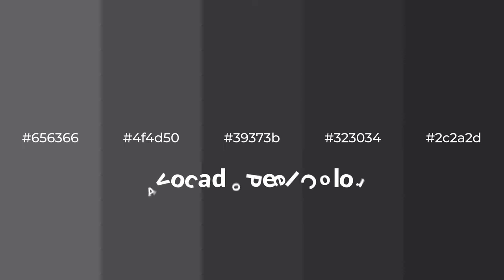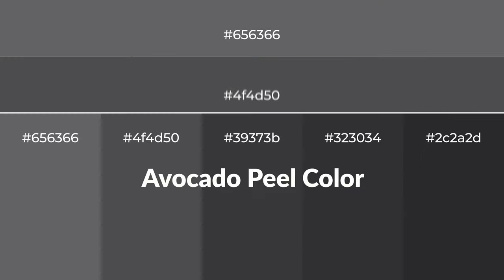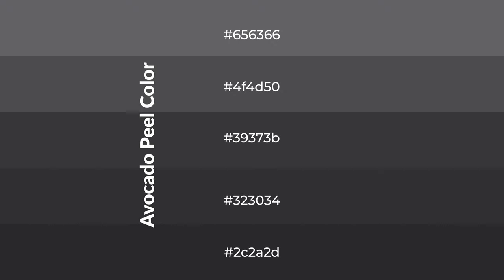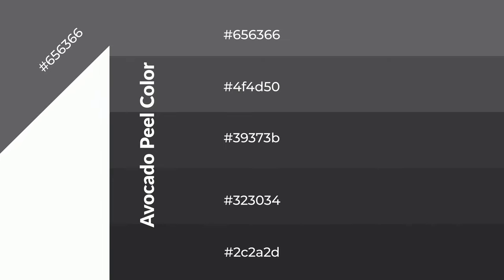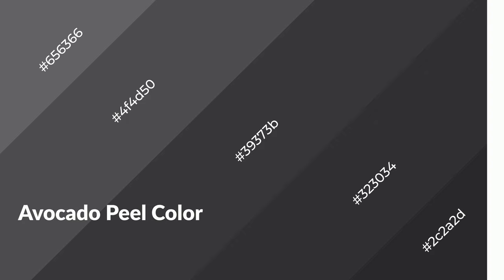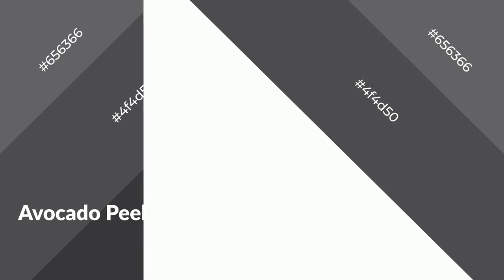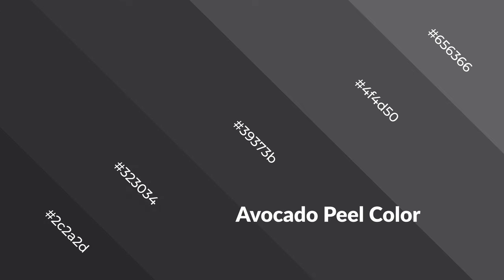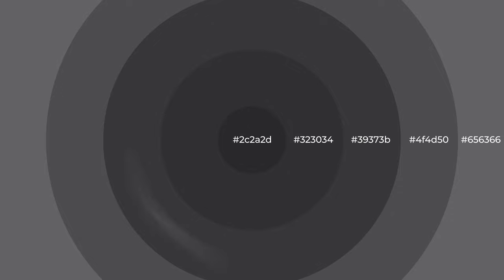Shades & Tints of Avocado Peel color 39373b A Cool Violet color #323034 2c2a2d 4f4d50 #656366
Shades of Avocado Peel color 39373b Cool Shades of Avocado Peel color with Violet hue for your project!

Shades
Hex 323034

Tints
Hex 4f4d50

Avocado Peel is a cool color, and it emits calming, serene, soothing, refreshing, spacious, unwinding, peace and relaxed emotions. Cool colors are like water, ice, sky, grass, soft and snow. You can see them used in baby products.